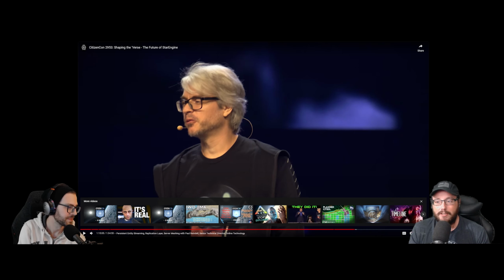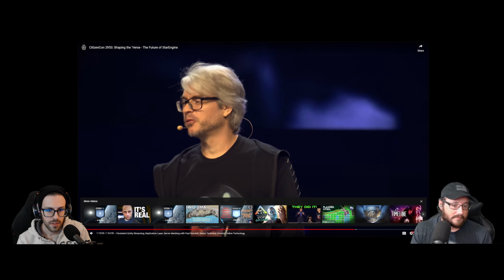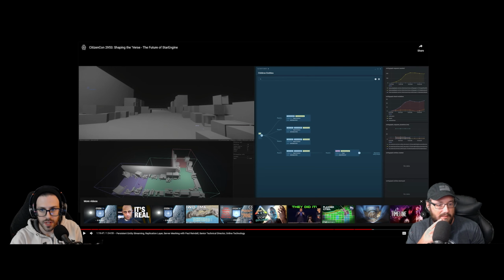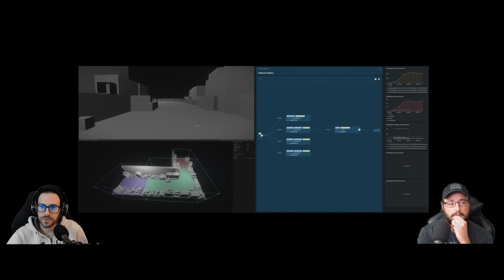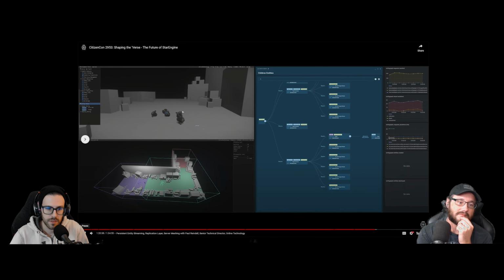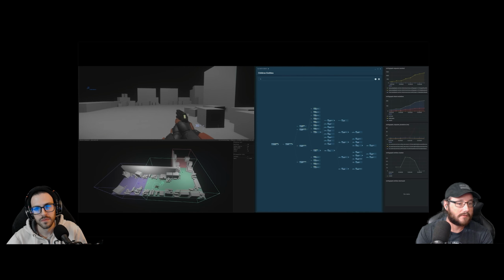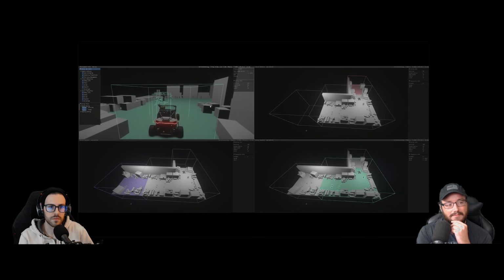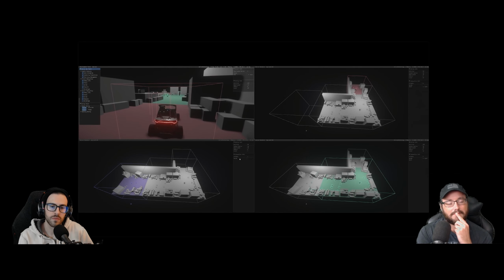CommLink Reacts | PES, Replication Layer, and Server Meshing Panel - CitizenCon 2953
Silvius and Stubb react to the persistent entity streaming, replication layer, and server meshing panel with Paul Reindell featured at CitizenCon 2953